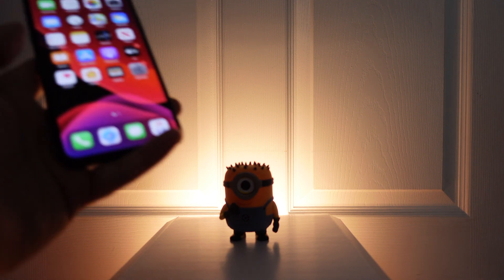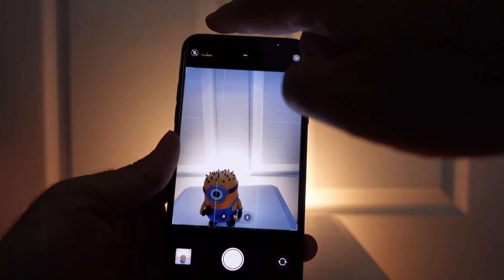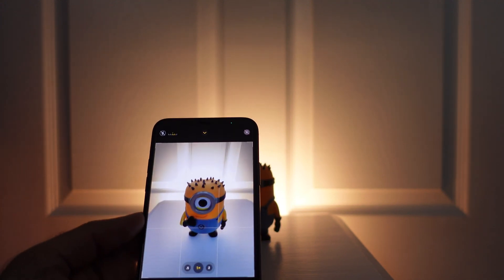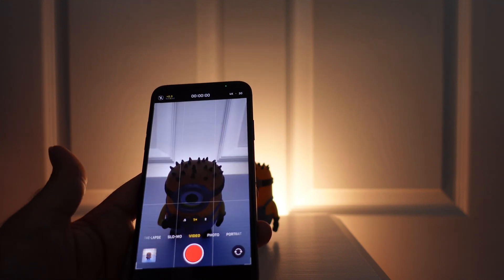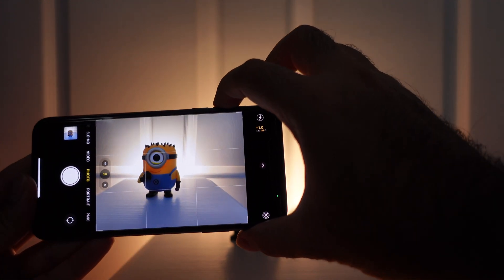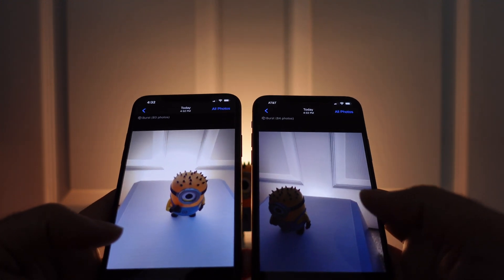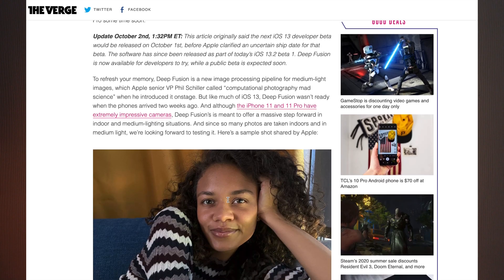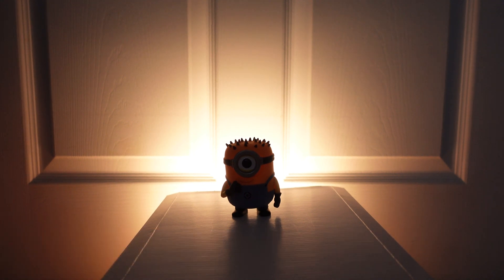NEW iPhone 11 Pro Camera Upgrades in iOS 14 Beta 1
Hidden iOS 14 Beta improvements for the iPhone 11 Pro Camera!

Let's go over 3 photography upgrades that the new software brings to iPhone 11 Pros. You'll want to see this as it HAS NOT been covered by others. I even include some side-by-side camera tests. The results might surprise you 😲!

iOS 14 was announced at WWDC 2020 (WWDC20) and is coming to recent iPhones and iPad. The camera improvements vary by model. This video focuses on the 11 Pro, but I have more videos to cover other phones like the iPhone XS Max.

Keep in mind this is a BETA and Apple iOS 14 will likely change before public release later in the year. It's looking good so far 😎. For the record, one iPhone 11 Pro is running iOS 14 beta 1, while the other 11 Pro is running the latest public version - iOS 13.5.1⚡️.